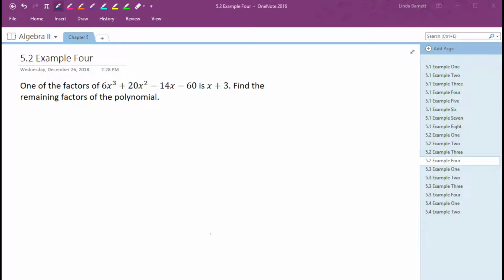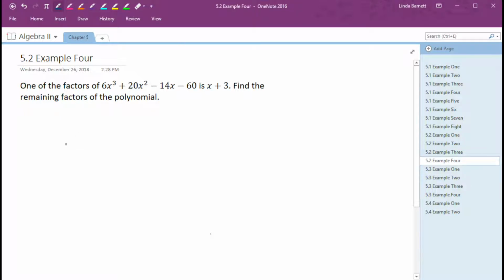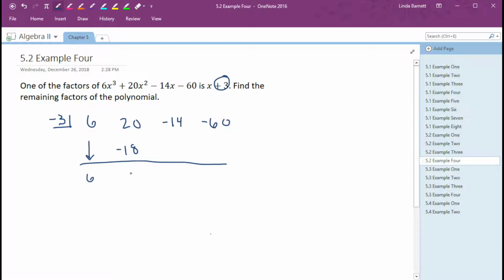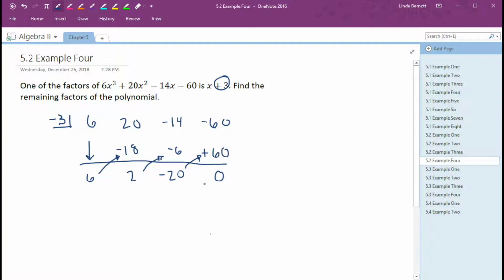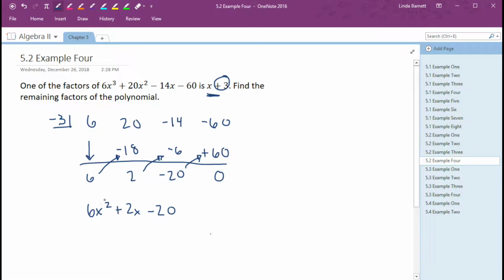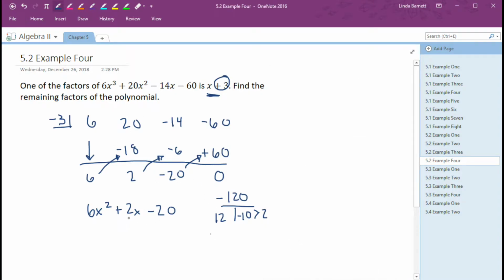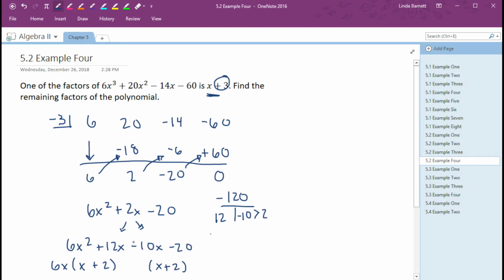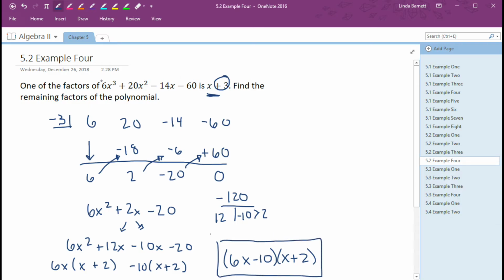5.2 Example 4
Finding the remaining factors of a polynomial using synthetic division and factoring.